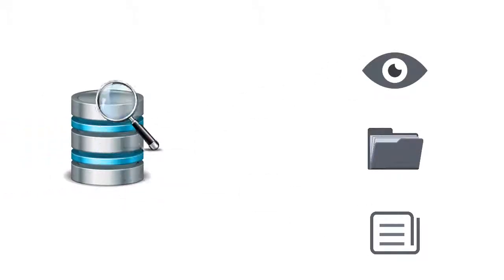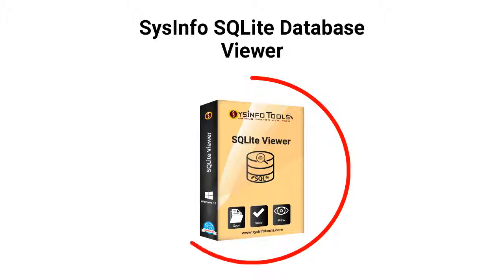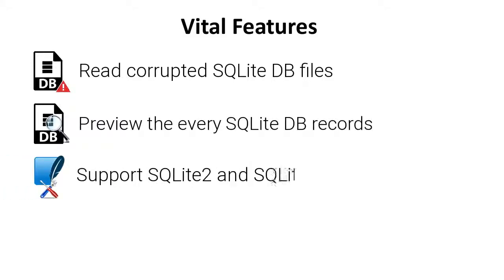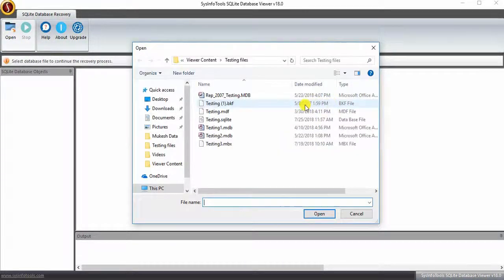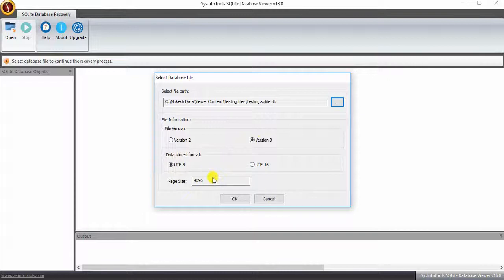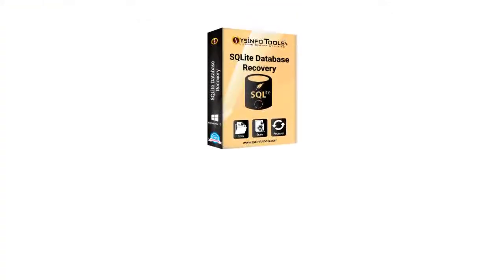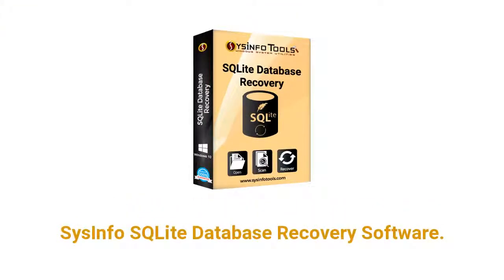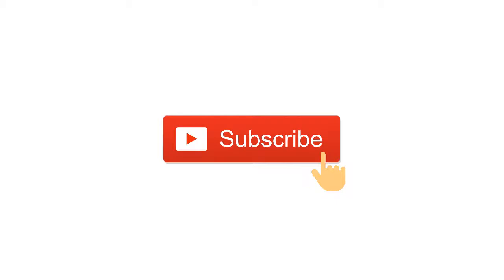How to Open & Read SQLite Database file of SQLite3 With SysInfo SQLite Viewer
SQLite DB Viewer is a freeware platform to open & read SQLite database file for SQLite every version. This video will guide you on how to open a database file of SQLite DB on Windows platform using SysInfo Free SQLite Viewer.